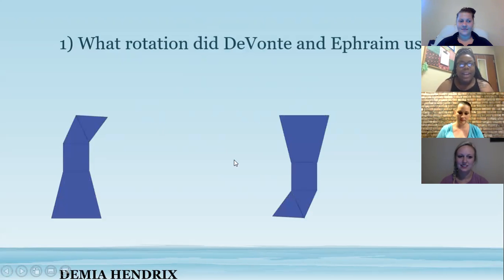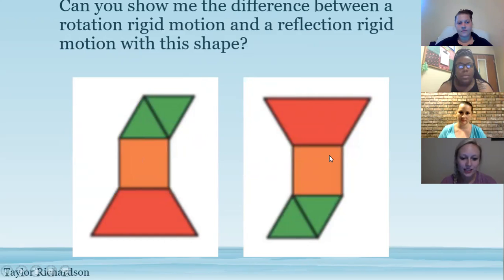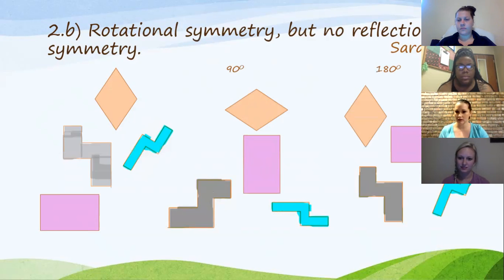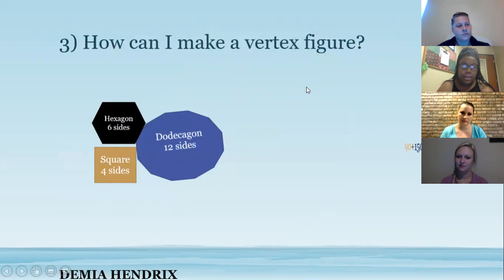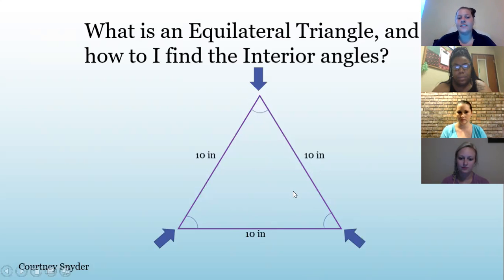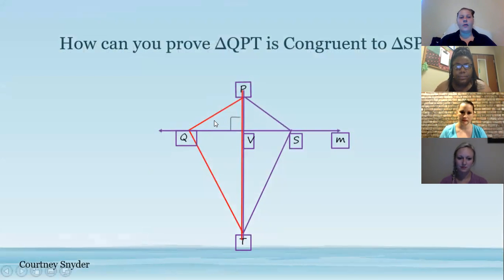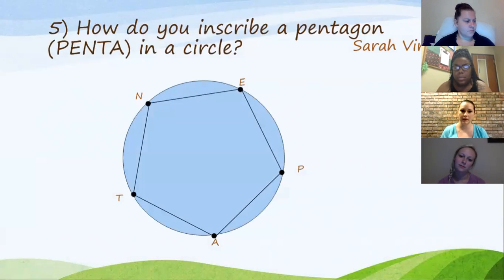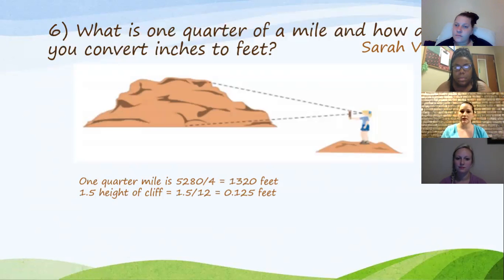Snyder Courtney Team Teach 4 MFT II Course ID 8144 Sum2019